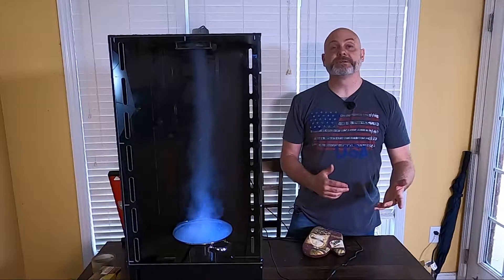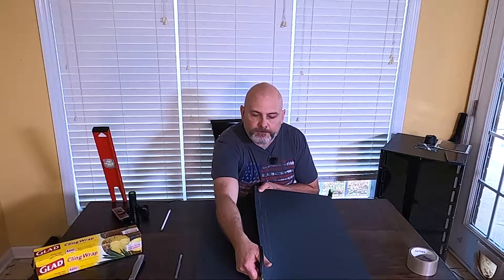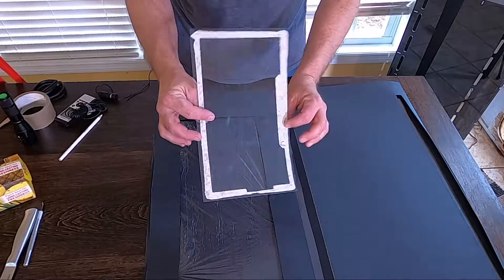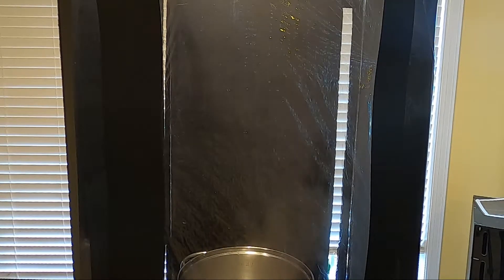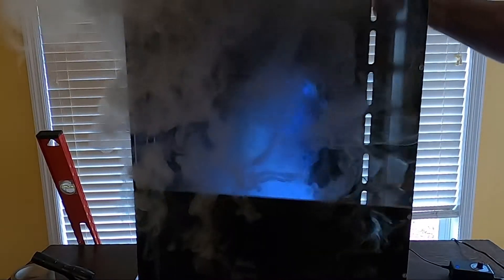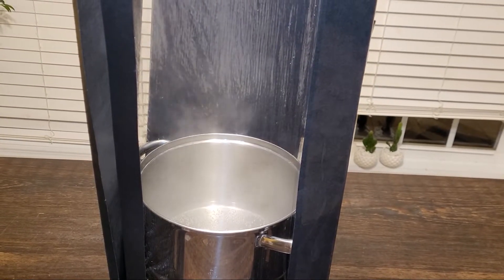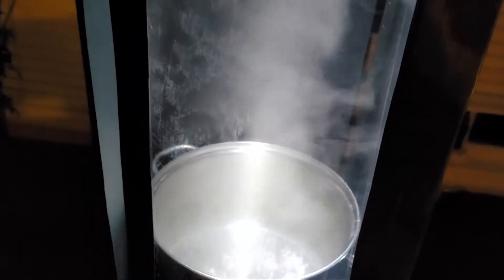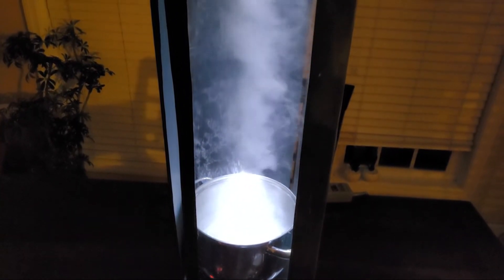Build a model of a Tornado that you can enjoy indoors.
I show you how to make a simple tornado machine, and a slightly more advanced tornado maker - but both are pretty easy.  If you like science and DIY, this is a perfect project.  I can see this being a fantastic education tool for anyone that wanted to have a "hands on" visual display.